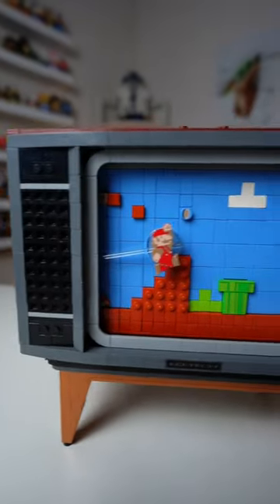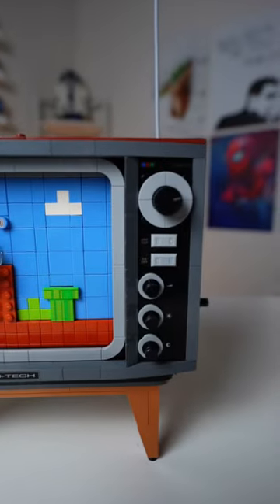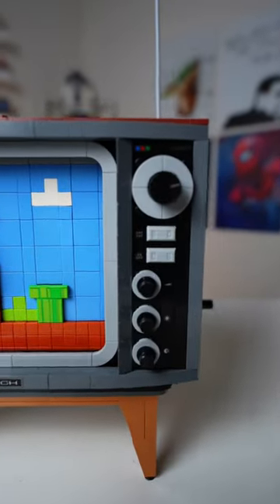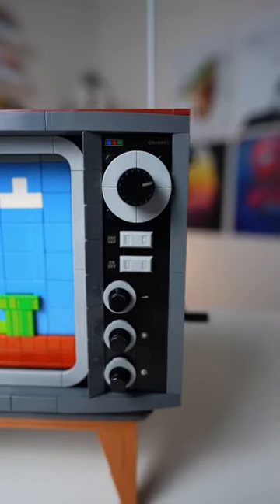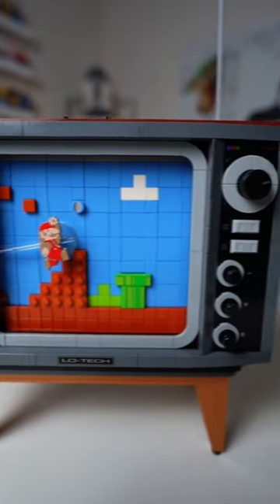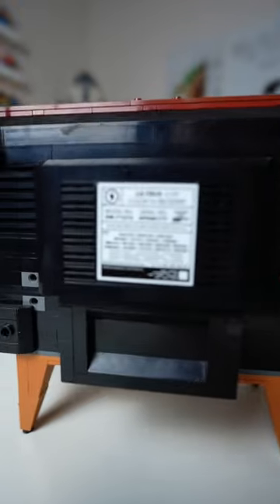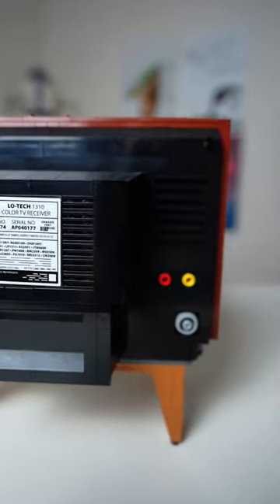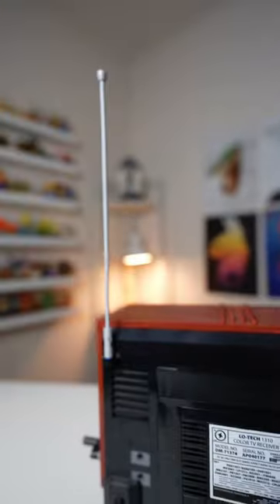Fully Functional LEGO Gaming Vintage TV!!